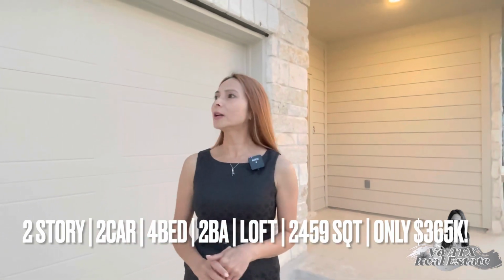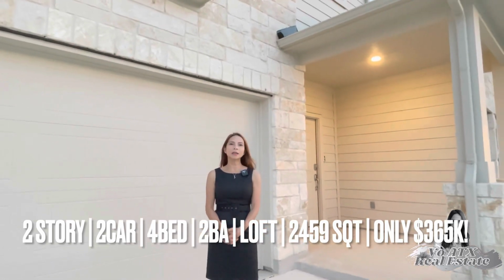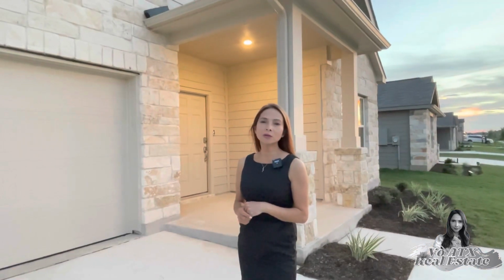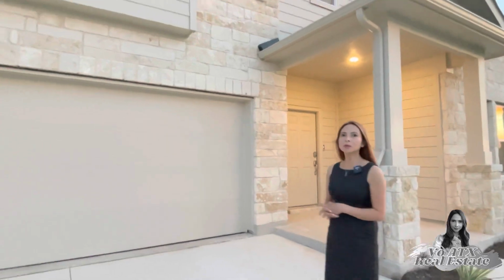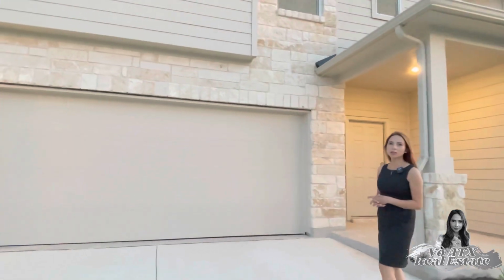RE 55 - Is the Market is a still Hot? Sold This Home In Hutto in 2 Days!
RE 56 - Is the Real Estate Market Still Hot? Sold This Home In Hutto in 2 Days!

*4bedrooms/1 game room/ 1 office
*2.5 baths
*2 story
*2 car garage
*~2,500 sqt
*Purchase spruce $365k

If you have thoughts about relocating to Austin and needed free real estate consultation, please message me.

FB: LENA VO - Texas Real Estate Agent
YouTube: VO ATX Real Estate
Broker: Premiere Team Real Estate